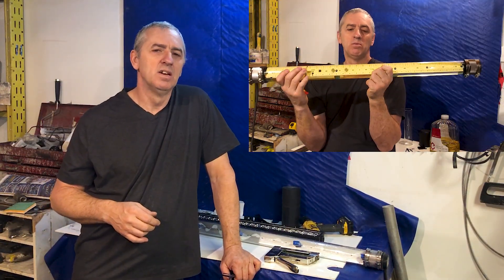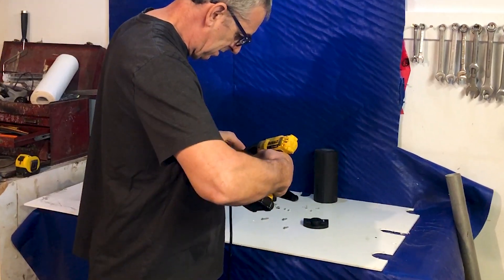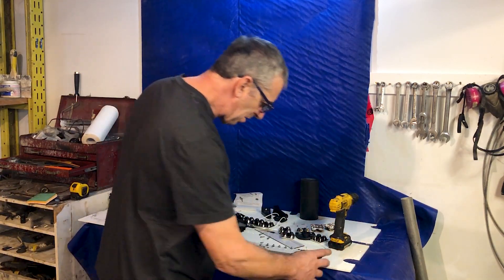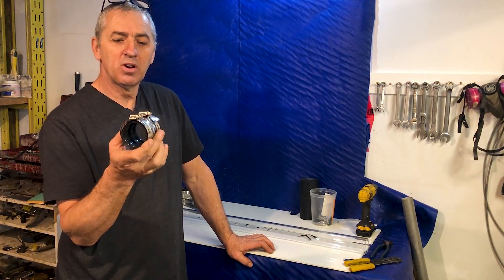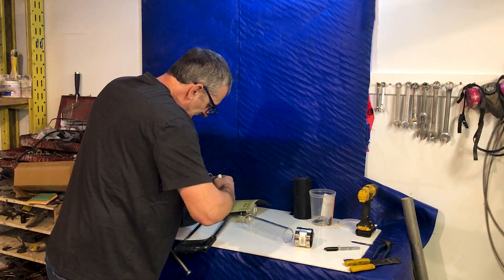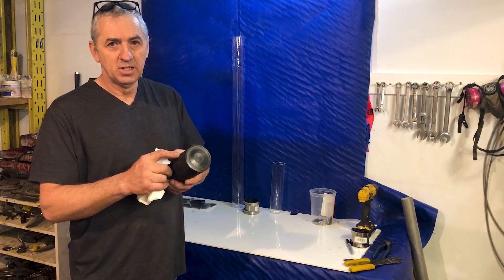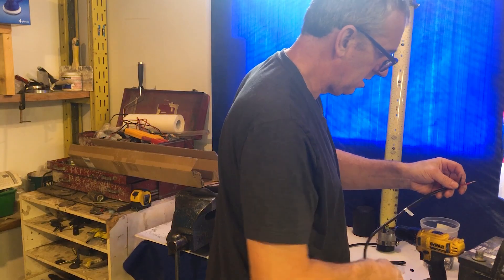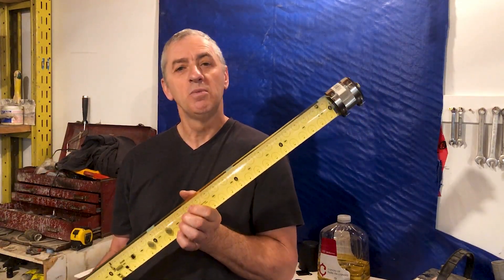How To Make An Underwater Submarine LED Light Bar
In this video I am converting an everyday LED light bar into the deep diving, oil filled, underwater light bar that I use on my submarines.